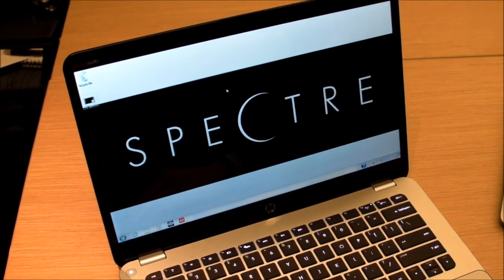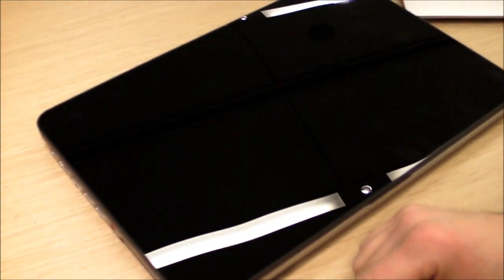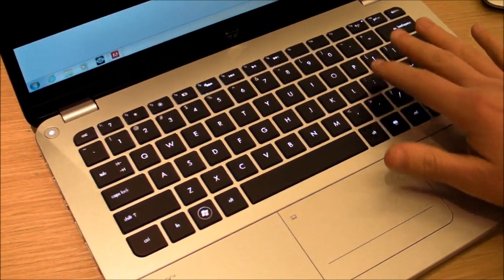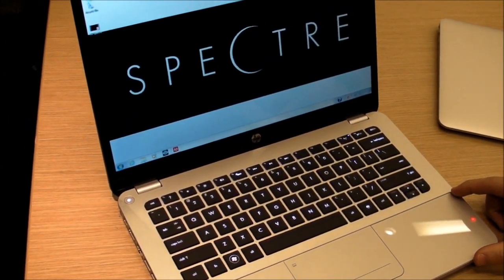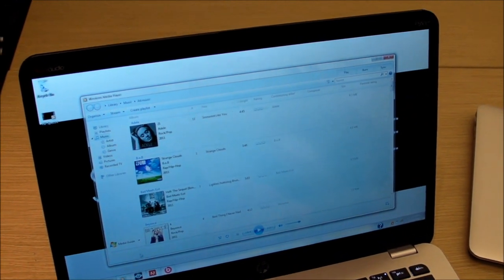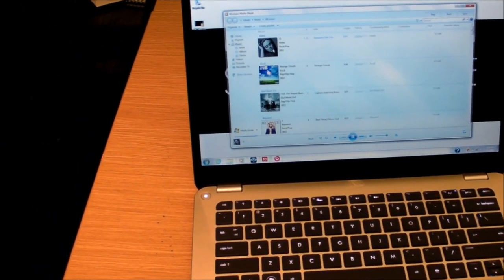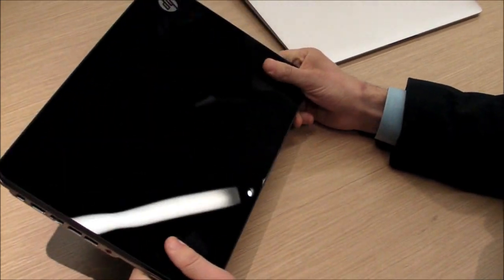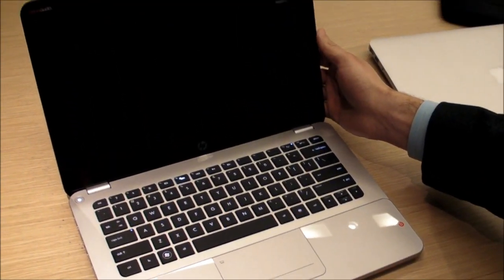HP Envy 14 Spectre Hands On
We go hands on with HP's new Envy 14 Spectre notebook.